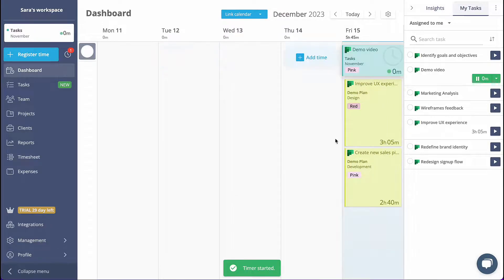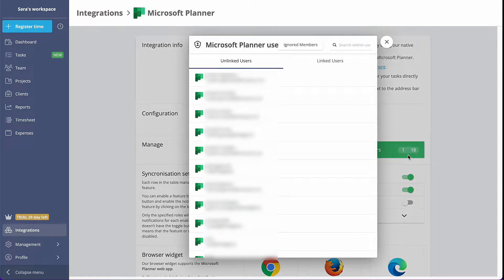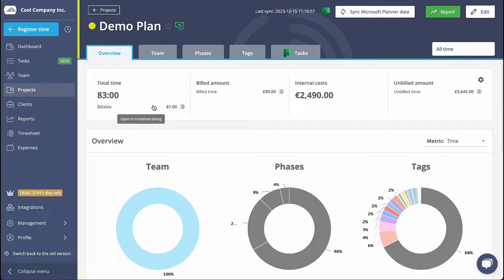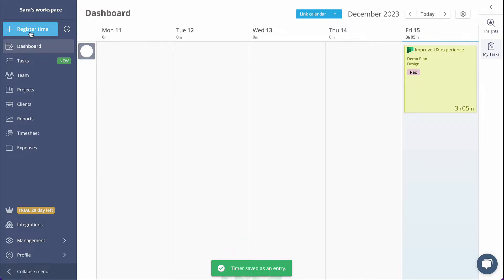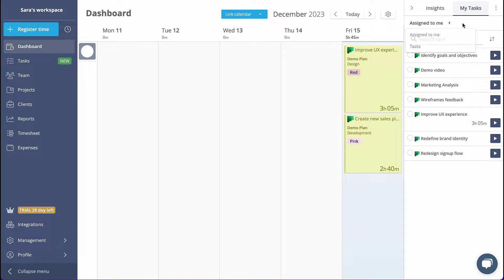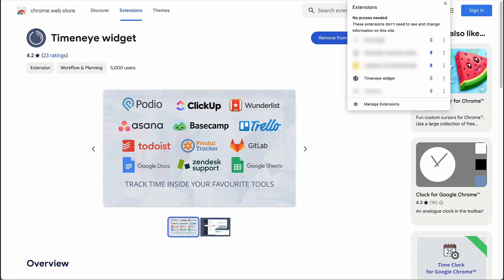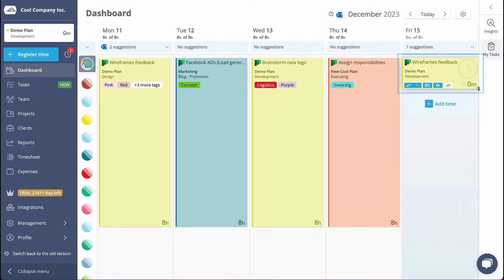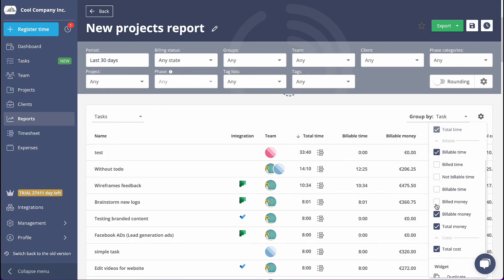Microsoft Planner Time tracking by Timeneye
Boost Your Productivity with Microsoft Planner and Timeneye.

Timeneye is a time tracking software built for teams. With the Timeneye app, you can track time for your MicrosoftPlanner tasks.

Thanks to the Timeneye Browser Widget, you can create your timesheets in just a few clicks. Track time for your projects, and include your tasks, by tracking time with the smart Timeneye button. Timeneye's integration with Microsoft Planner allows you to seamlessly merge the power of time tracking with the efficiency of task management. Import your plan and tasks, track time, and boost productivity.

Thanks to Timeneye you’ll be able to:

✅ Register work hours
✅ Know the hours worked on each task
✅ Monitor projects and deliver on time
✅ Set project budgets and track progress in real-time
✅ Track hourly costs and measure profitability
✅ Run detailed time reports and export timesheets

Timeneye is a simple, smart time-tracking solution with visual reporting, helping small/medium-sized companies know how their time is being spent on different tasks and projects. It’s the best solution for:

📊 ProjectManagers who need to keep track of the team's performance
🧑‍💻 Busy employees who want to focus less on timesheets, and more on work
🌍 remote and hybridteams who need to manage time and resources
📈 Agencies, consultancies, any business working on projects and budgets
🚀 Anyone who wishes to improve their time management and productivity.